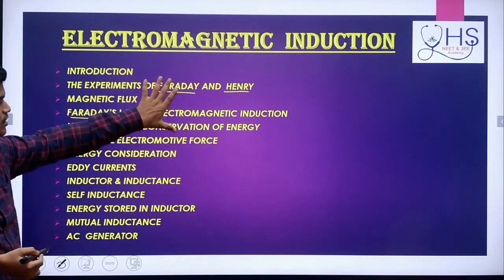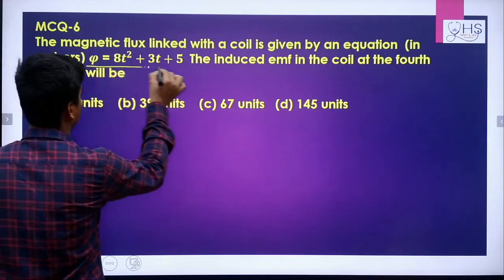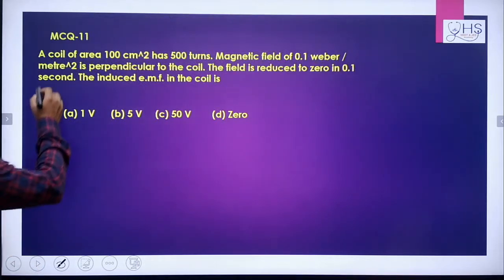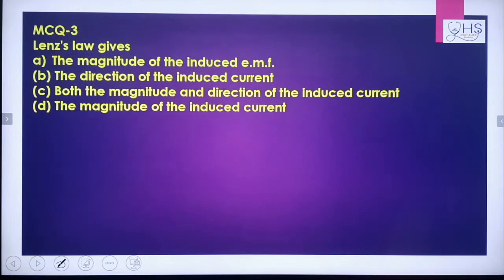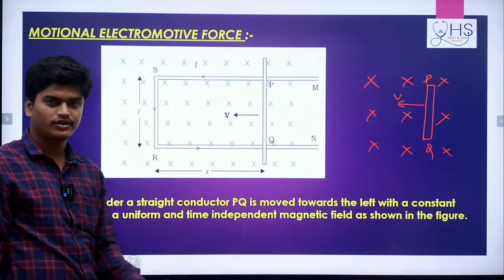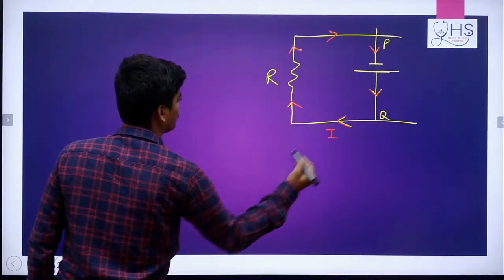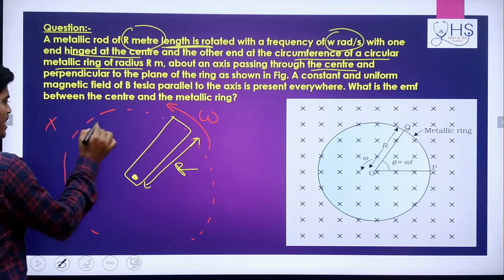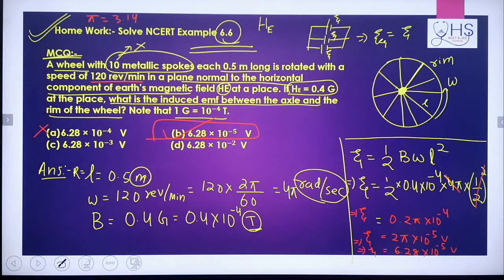Lec-03| Electromagnetic Induction|Class-XII |CBSE |NEET |JEE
Lec01MCQs-

VIDHYALAKSHMI

NEET CRASH COURSE Batch Commences on June-14, 2024

Branches – Regular Coaching Centers :

Vidhyalakshmi Campus
Ambur
Gudiyatham
Katpadi

Repeated Revisions.

Repeaters Batch Online & Offline Program Fees :

Repeater Batch Offline One Year Fees :

Rs.32,000 / - Only

Repeater Batch Online One Year Fees :

Rs.14,000 / -  Only